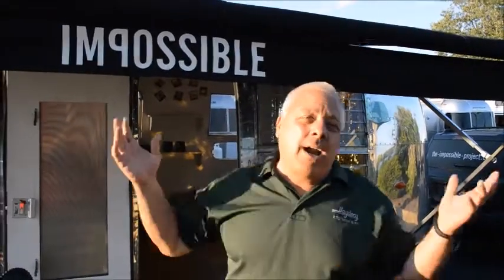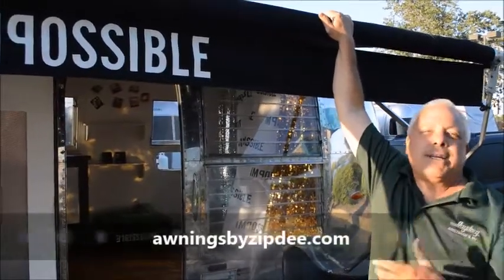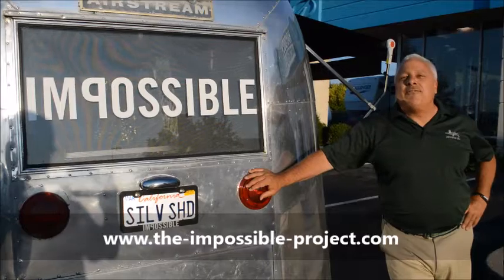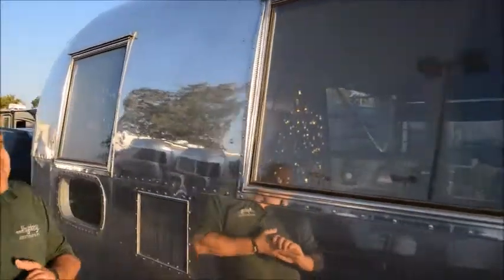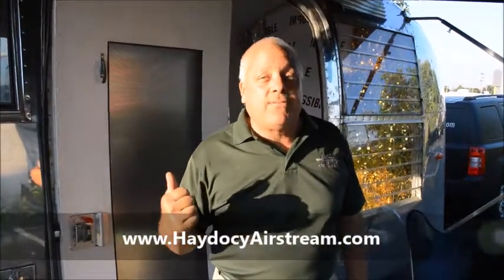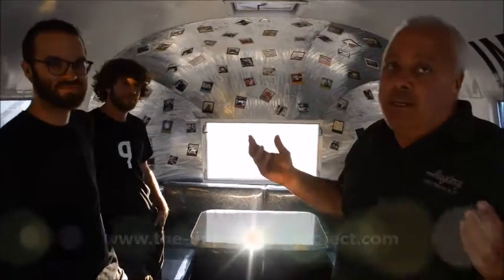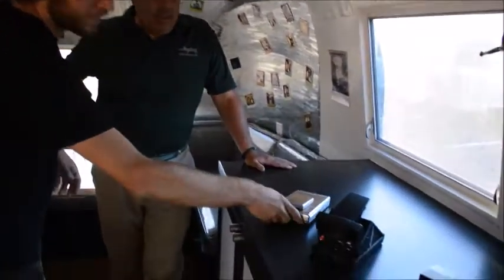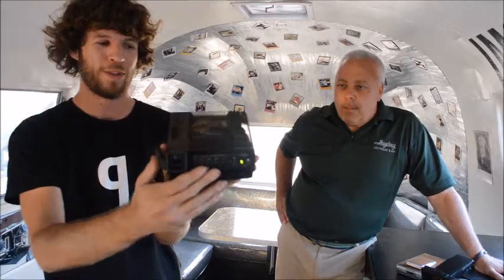Impossible Meets Haydocy Airstream Columbus Ohio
IMPOSSIBLE IS THE FUTURE OF ANALOG INSTANT PHOTOGRAPHY. We are the only company in the world producing instant film for classic Polaroid™ cameras. We artfully refurbish these cameras at our own workshops in the USA and Europe. We invented the Instant Lab to bridge the gap between analog and digital photography.